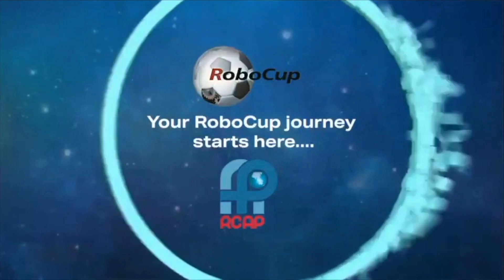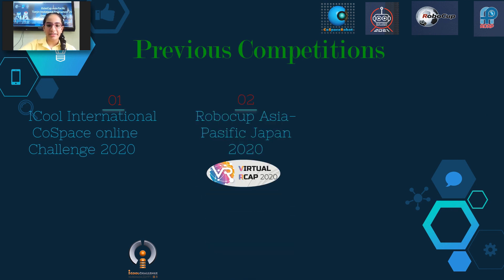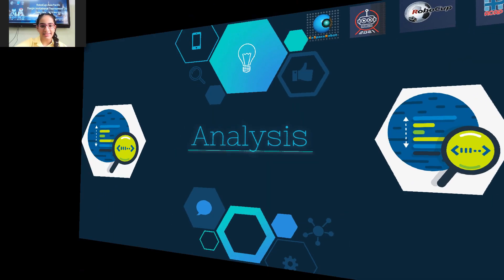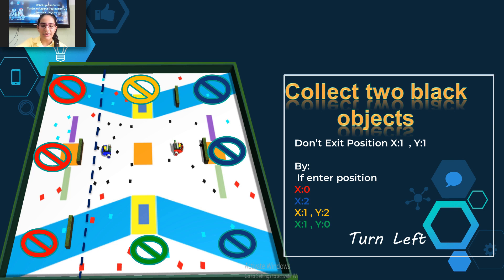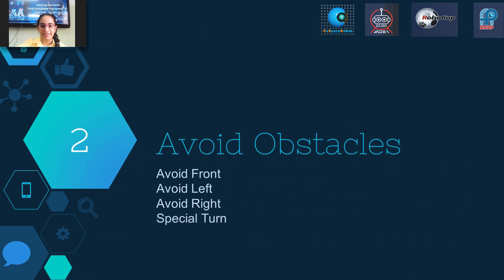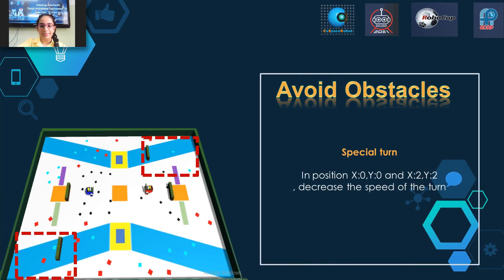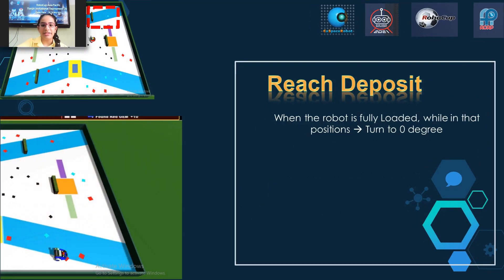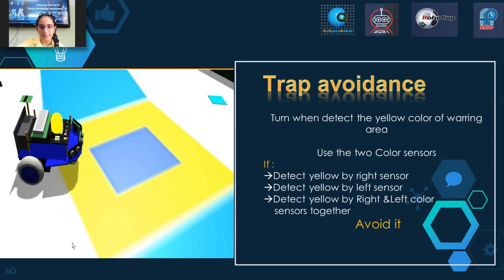TJI21.5.8 - EG5021 - Finalist Presentation - RCAP CoSpace Rescue FS U19 - RCAP-TJI2021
Team:       EG5021
Region:     Egypt

𝗣𝗲𝗼𝗽𝗹𝗲’𝘀 𝗖𝗵𝗼𝗶𝗰𝗲: in recognition of Sharing Video with 𝙈𝙤𝙨𝙩 𝙇𝙞𝙠𝙚𝙨
𝗘𝗱𝘂𝗰𝗮𝘁𝗶𝗼𝗻𝗮𝗹 𝗩𝗮𝗹𝘂𝗲: in recognition of Sharing Video with 𝙃𝙞𝙜𝙝𝙚𝙨𝙩 𝙒𝙖𝙩𝙘𝙝 𝙏𝙞𝙢𝙚
𝗖𝗼𝗺𝗺𝘂𝗻𝗶𝘁𝘆 𝗔𝘄𝗮𝗿𝗲𝗻𝗲𝘀𝘀: in recognition of Sharing Video with 𝙈𝙤𝙨𝙩 𝙎𝙝𝙖𝙧𝙚𝙨

2021 RoboCup Asia-Pacific (RCAP) Tianjin Invitational Tournament Organizing Committee